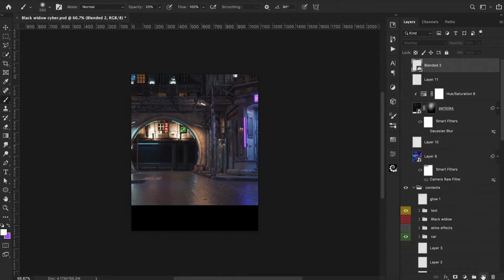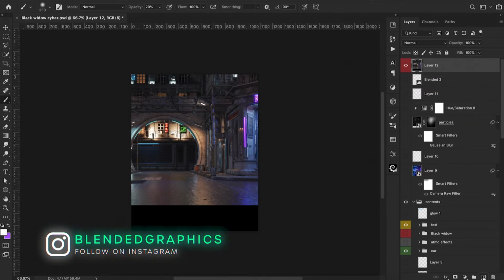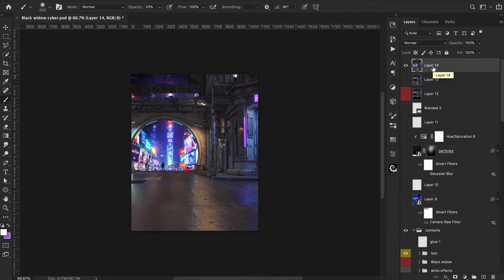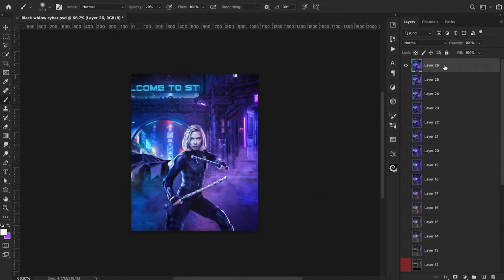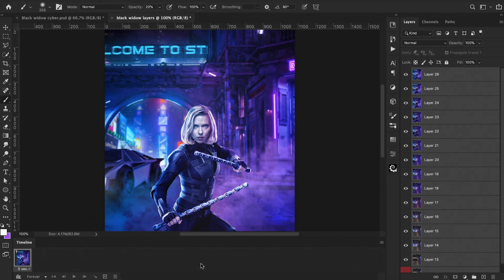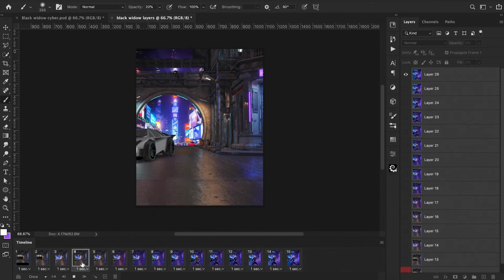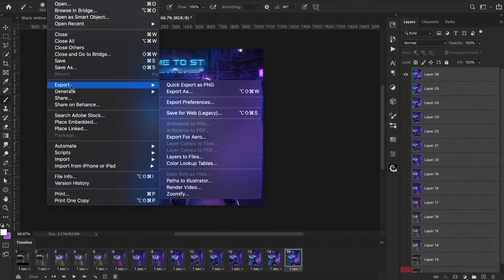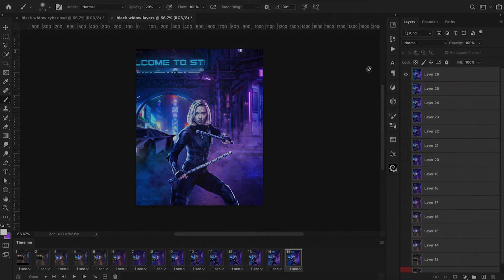Photoshop Layer Breakdown Video | How to Create a Video From Layers in Photoshop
I am going to show you how to create a Photoshop layer breakdown video.  I create a lot of Photoshop layer breakdown videos of my composites to upload to Instagram to share on my stories and I want to give you the inside scoop of what my process is like to create these videos within Photoshop.  This can be a great way to show off your work and to share with others to see.  This layer breakdown video is very easy to create and you will soon be on your way to making your own!

Other applications used:
Camtasia 2020